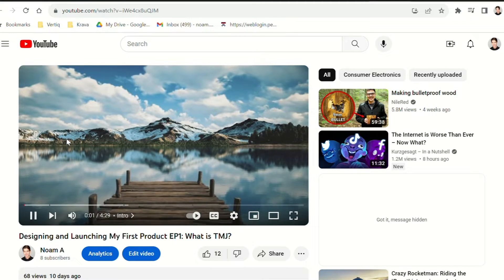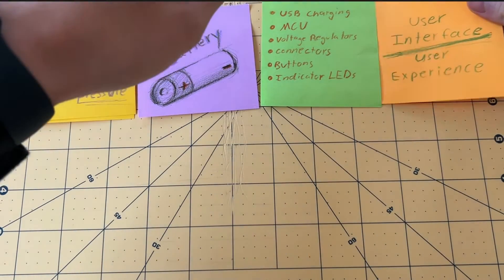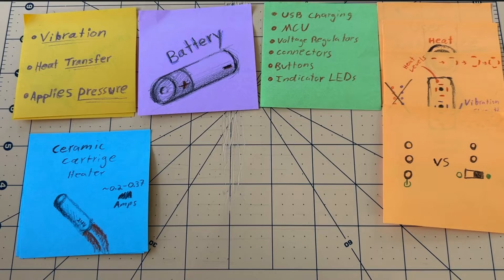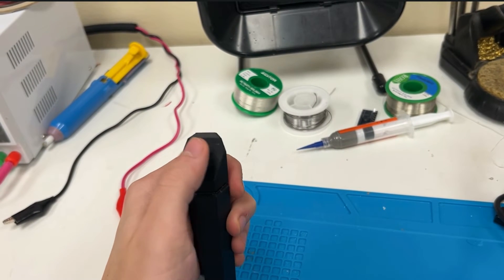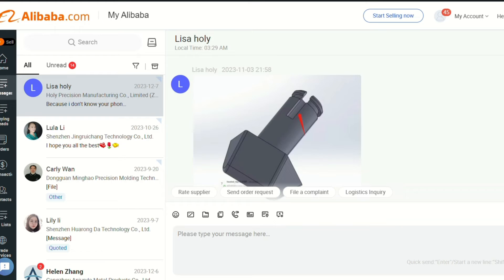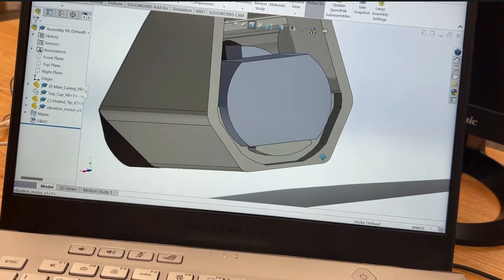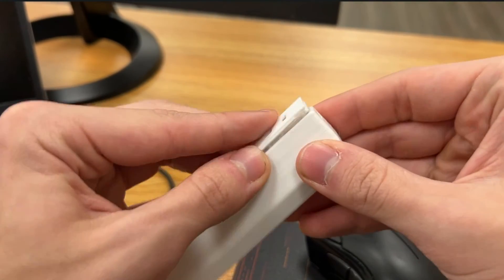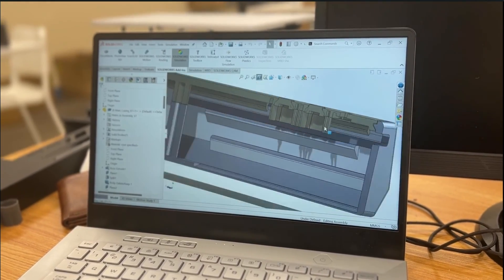I quit my job to be an inventor | Ep. 2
I'm a Mechanical Engineer who has always had the itch to design and launch a product of my own. Only now have I come across an idea that is worth pursuing in my opinion. Watch Episode 1 to understand what TMJ is and why I'm making this product in the first place.

In this episode we select our components and get pretty far with casing design.
We reach a point where the circuit board becomes critical for dialing in details though, so next episode will be all about the electronics and programming.